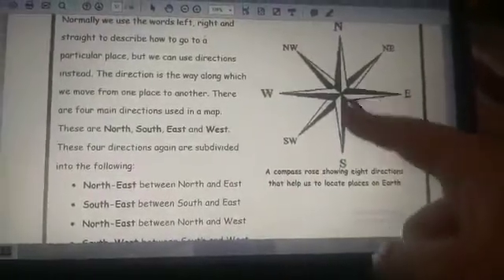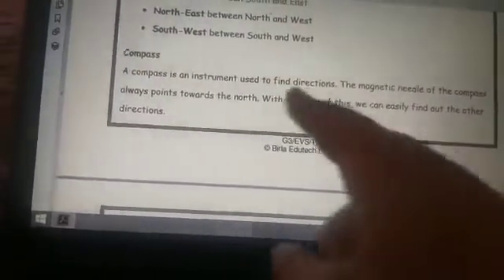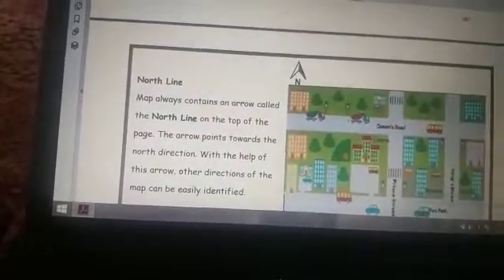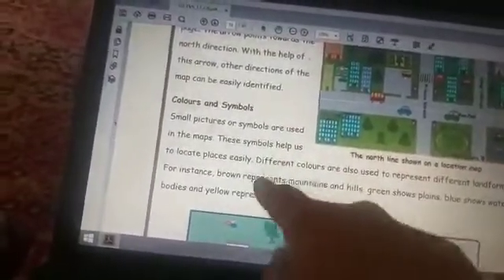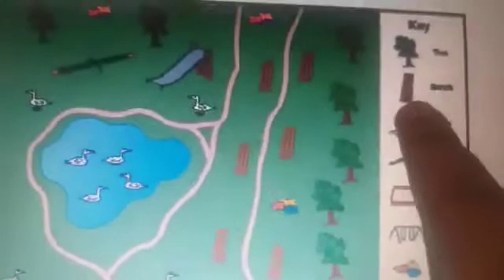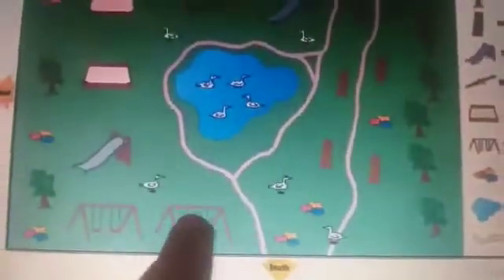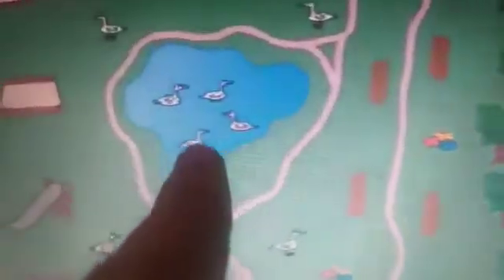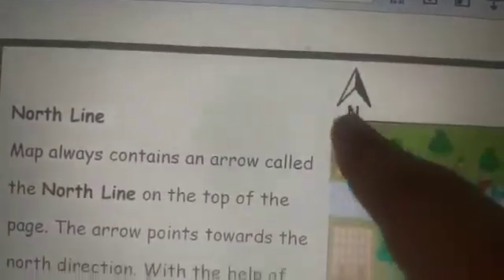Mapping skills(grade 3 evs theme 3)